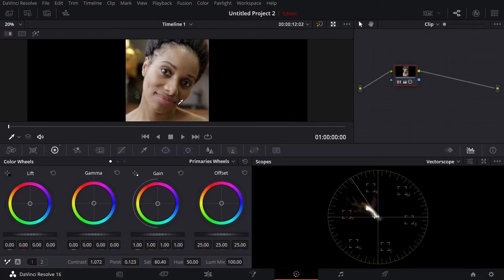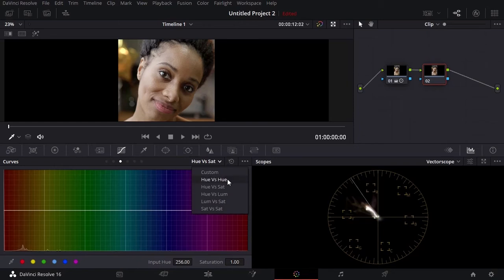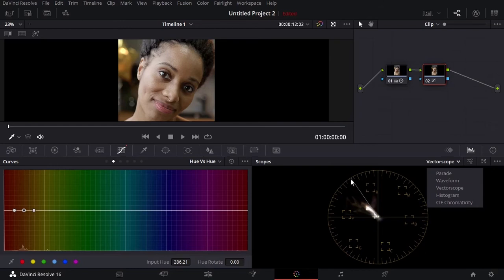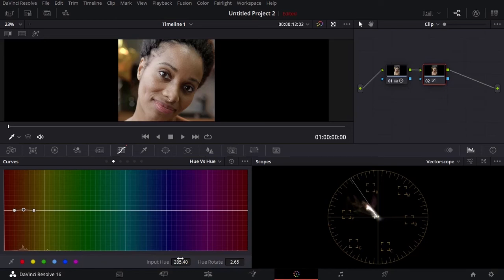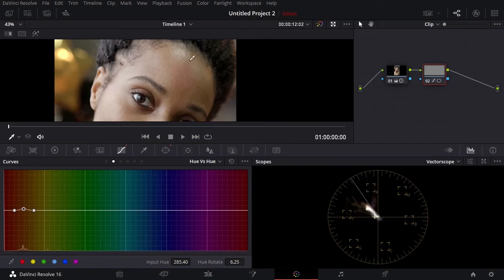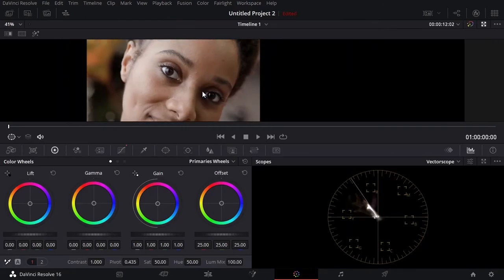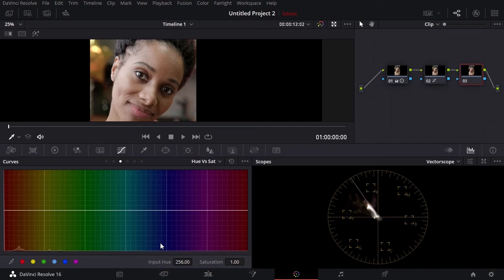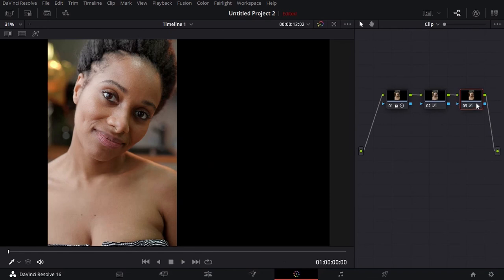How to manually adjust skin tone using curves in DaVinci Resolve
Need a color grading crash course in Resolve?

Hello everyone in this video I'm showing you how you can adjust the skin tone s in Davinci Resolve 16 using the curves instead of using the qualifier.

Hope you you learn something.